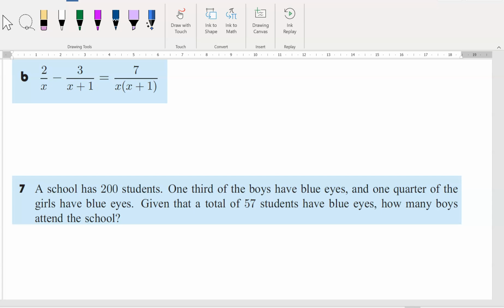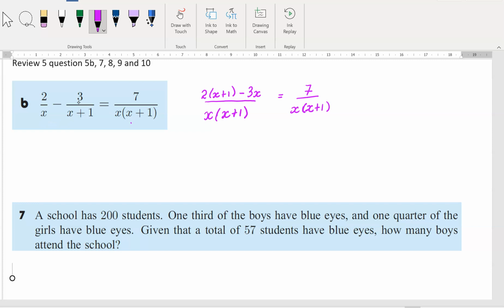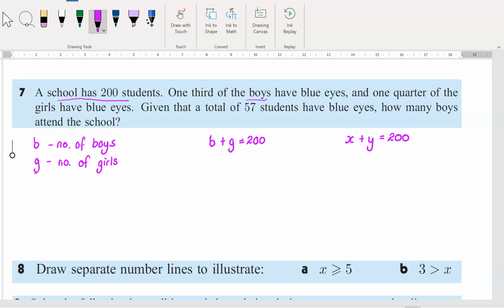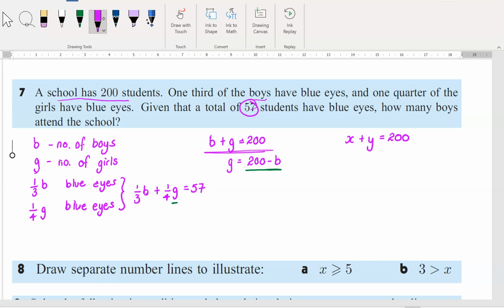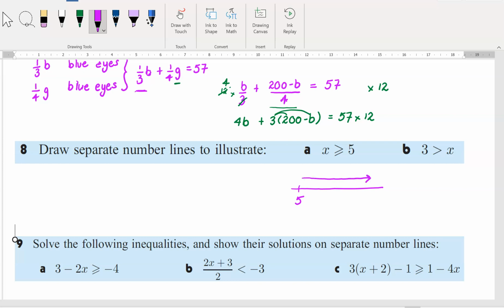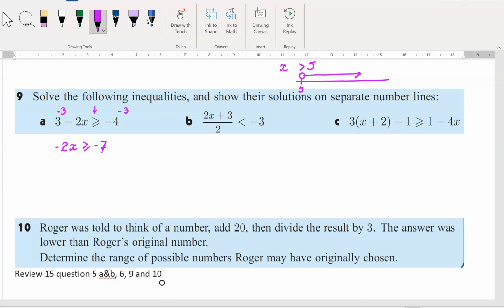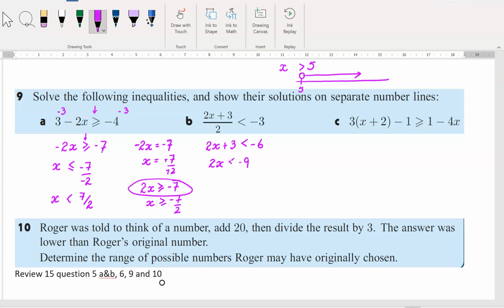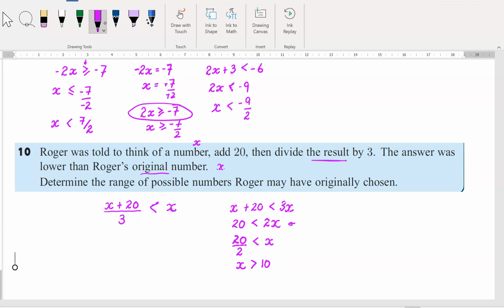Jess's Questions part1